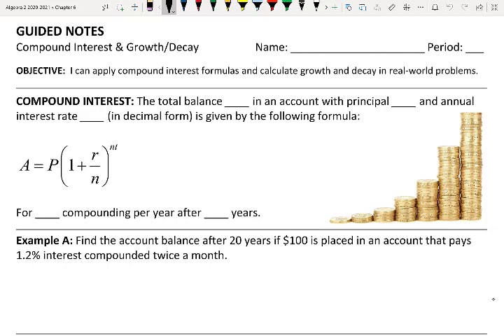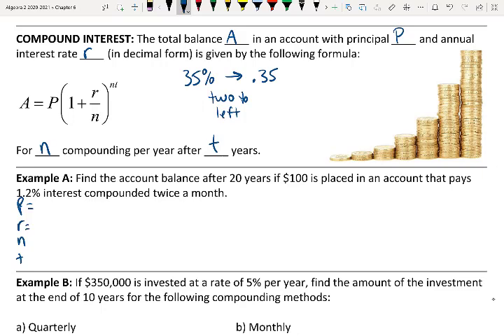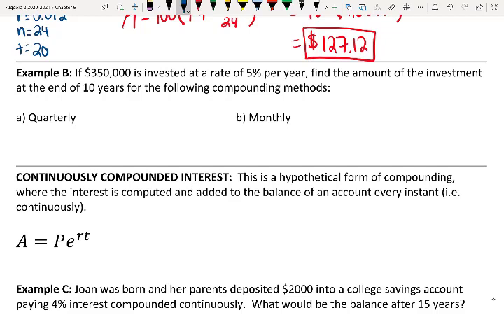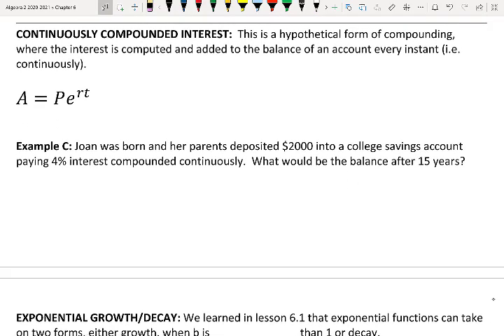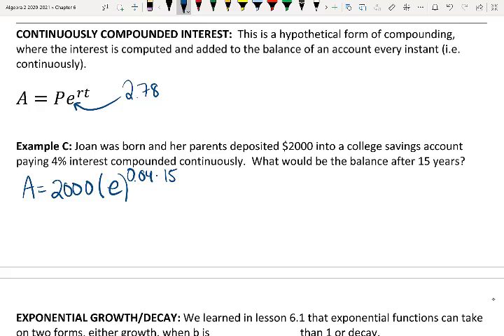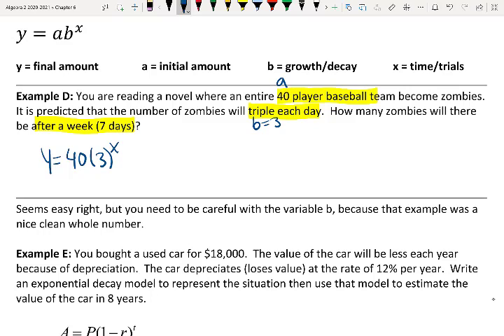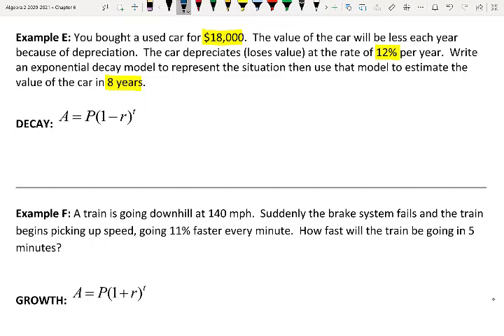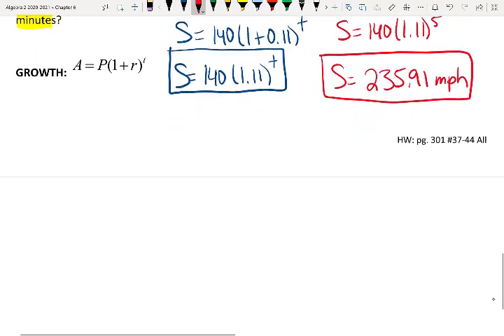6.2 Compound Interest Notes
This video serves as a tutorial for 6.2 Compound Interest Notes for Algebra 2.